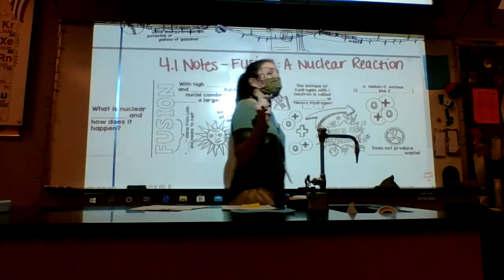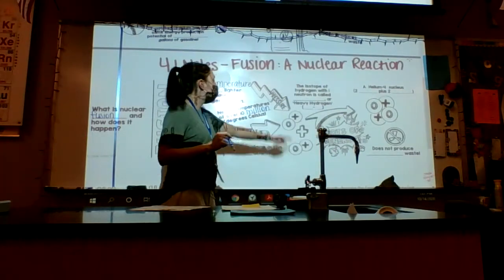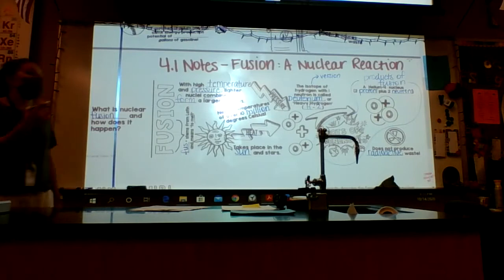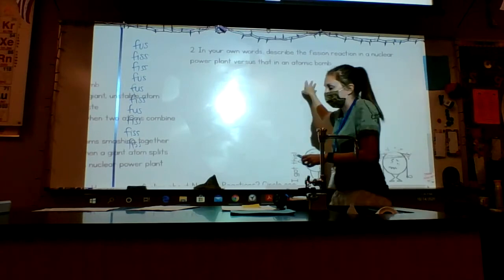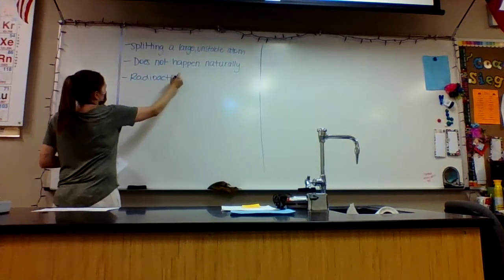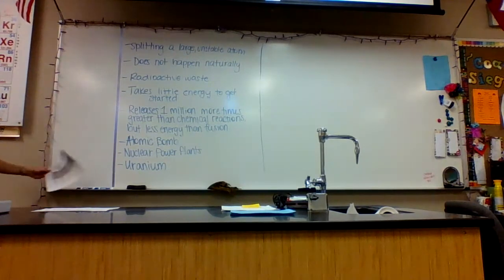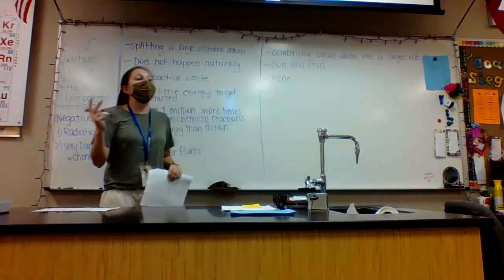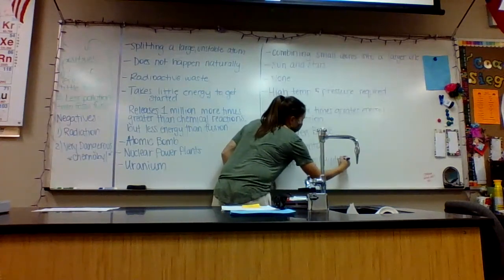Nuclear Fusion Lecture